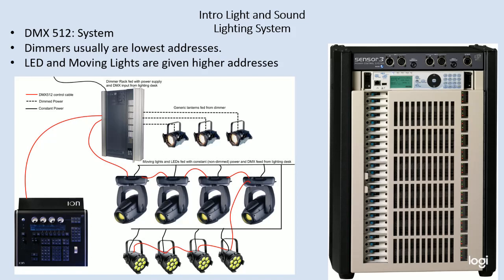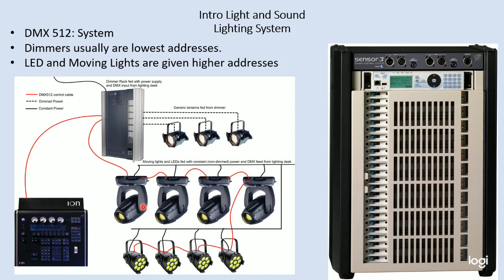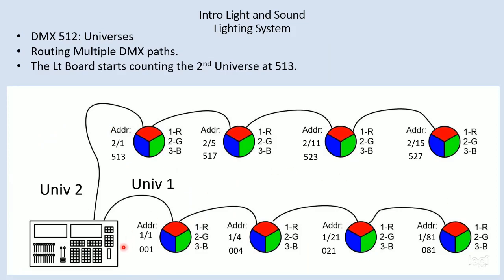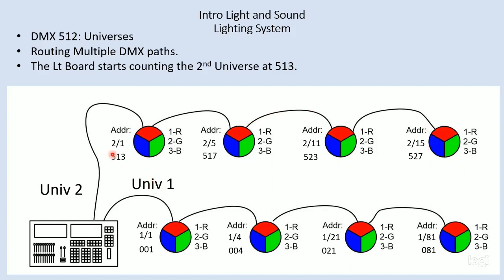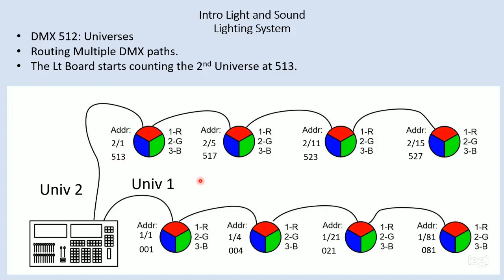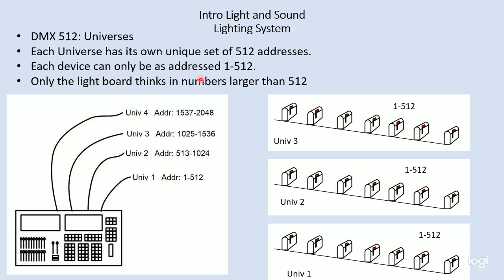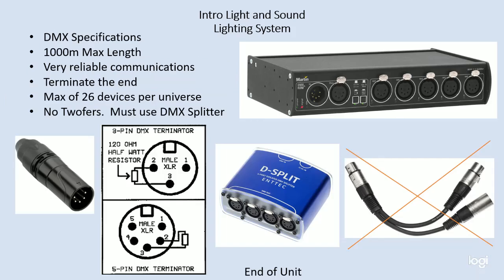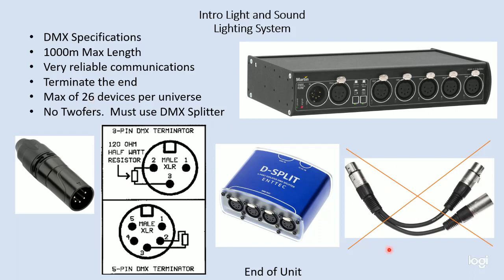Lighting System 4 DMX Universes